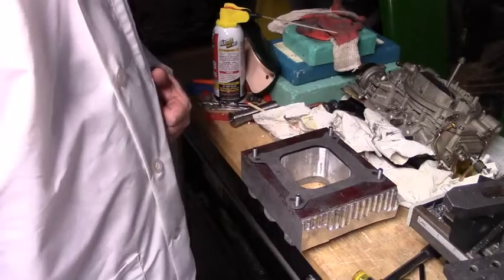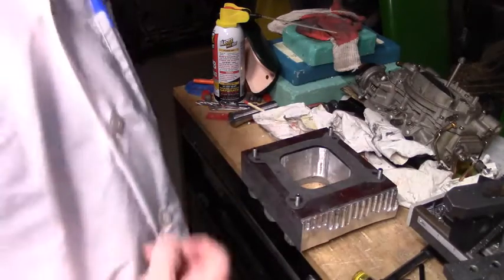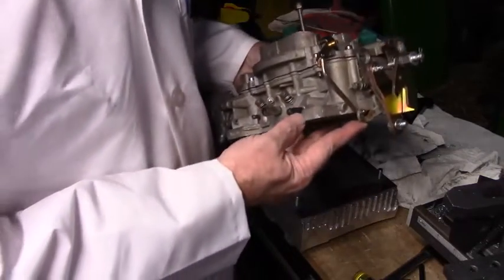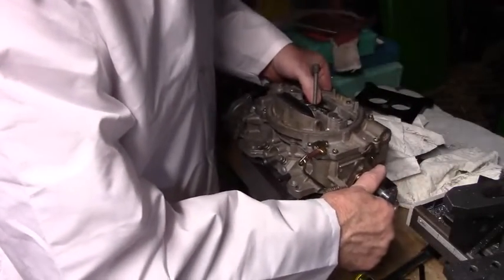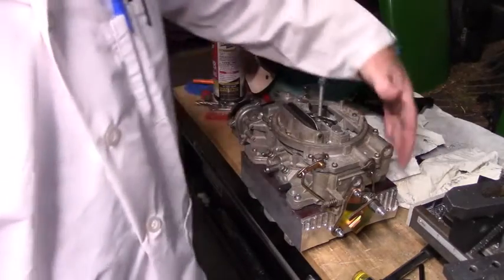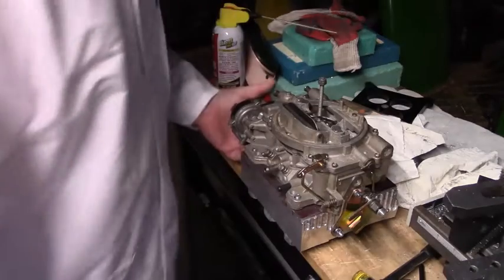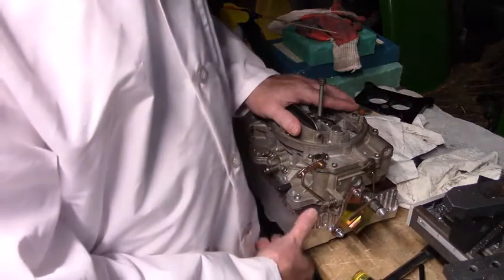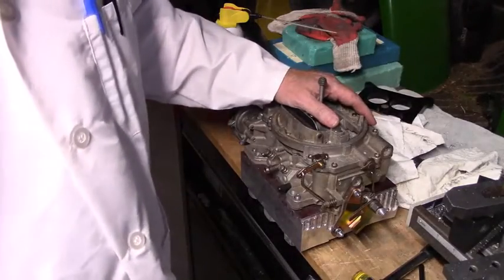CUSTOM HOLLEY 4-BARREL 2" SPACER PLATE DESIGN AND BUILD Part 10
Another quick update. The magic moment is here! Will it fit? Can the Carburetor fit as it should on this massive piece of unfinished metal? Tune in to find out!